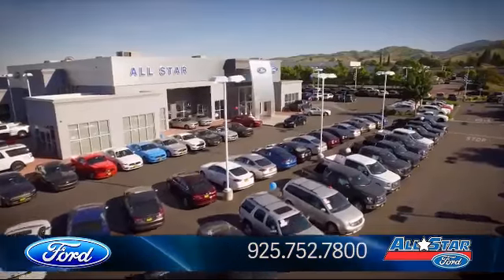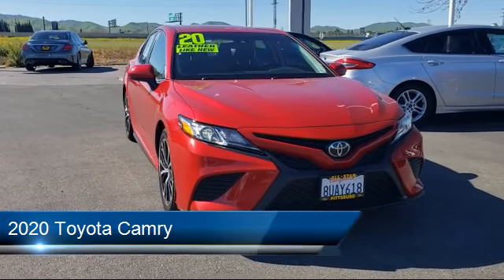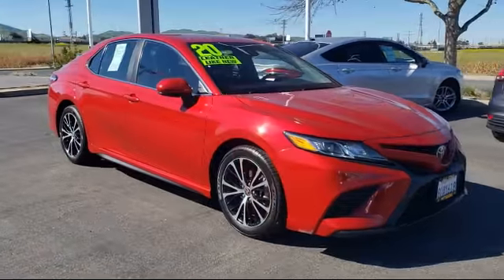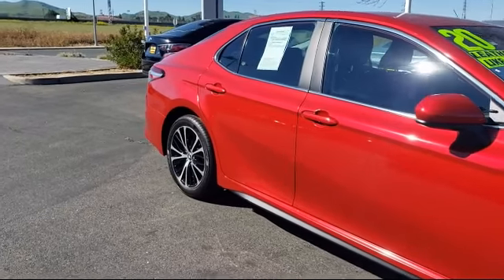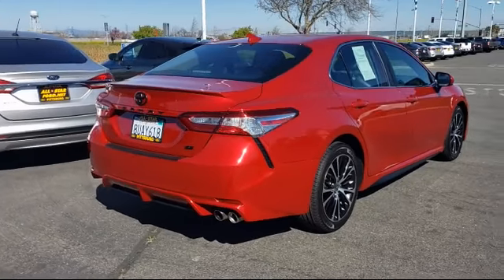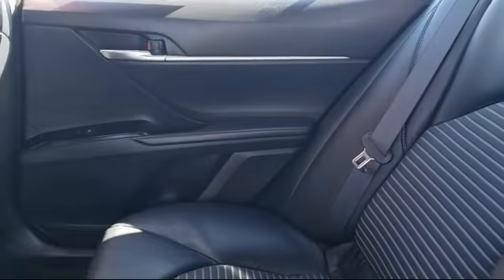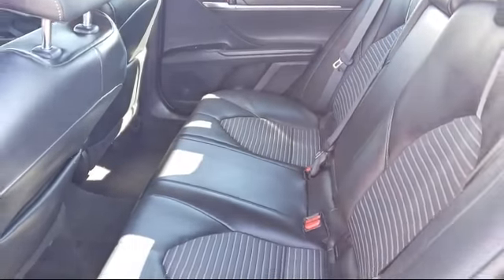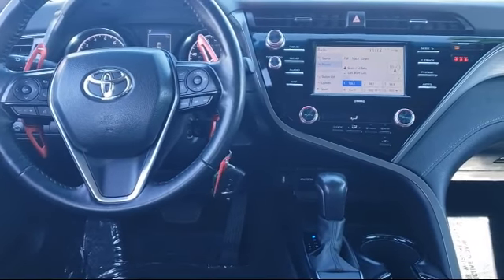2020 Toyota Camry Antioch Pittsburg Brentwood Concord Walnut Creek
2020 Toyota Camry Stock Number: UA58214 Vin:4T1G11AK4LU399375.